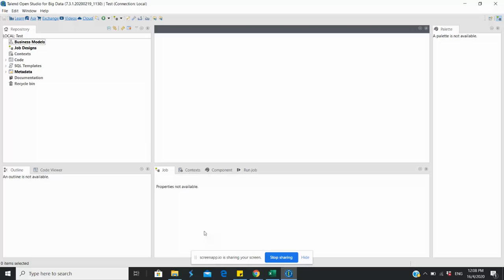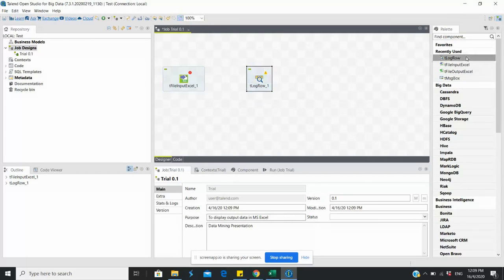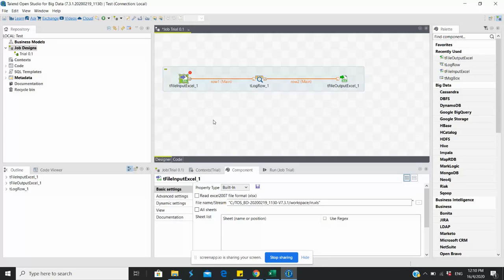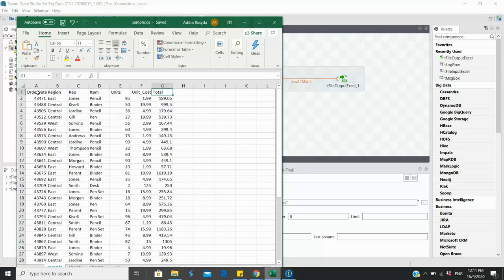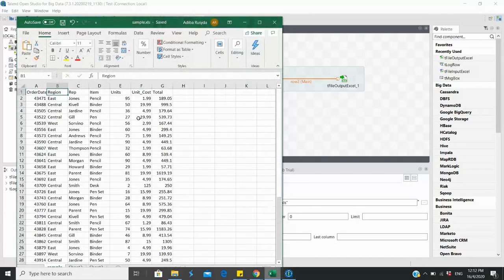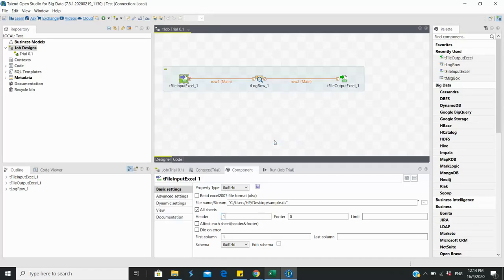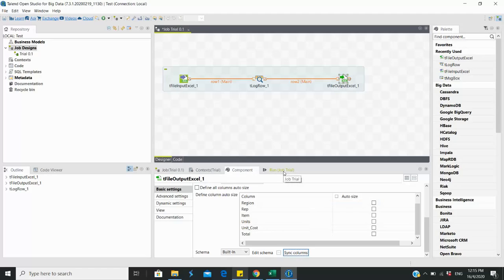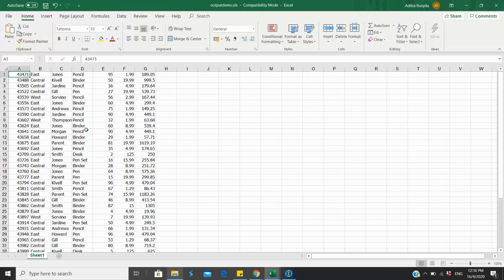SCSP2753 - Talend Data Integration : Display Output Data in MS Excel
I'll explain the functionality of palette components that can display the output data in MS Excel, hope it will be easier for all of you to understand it.